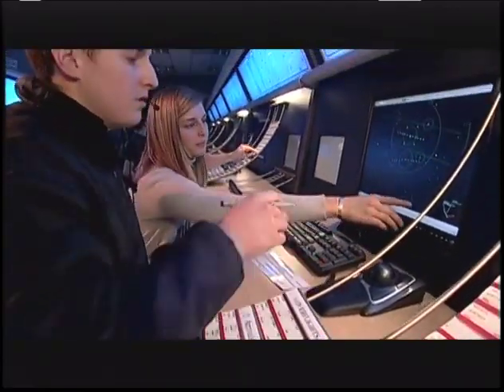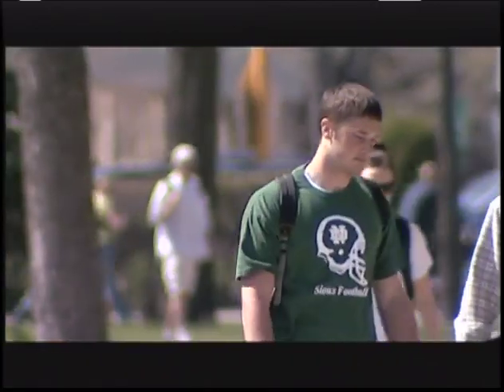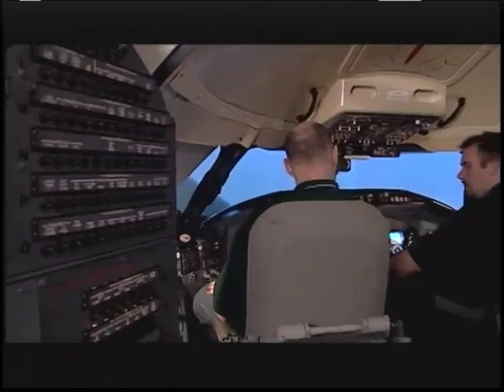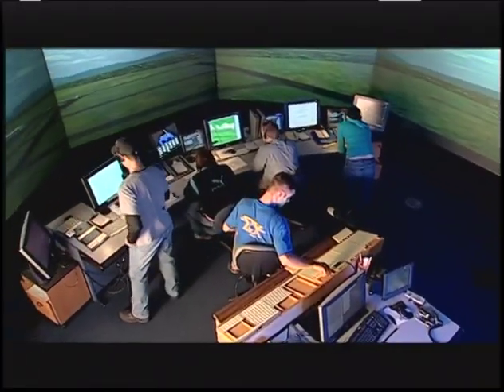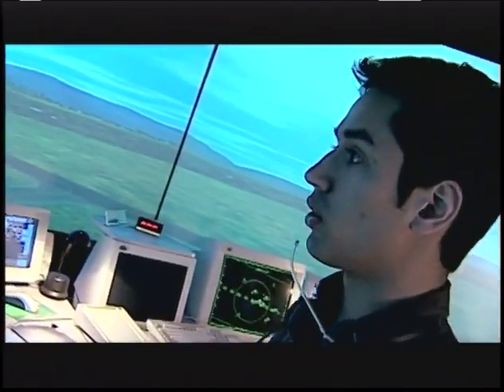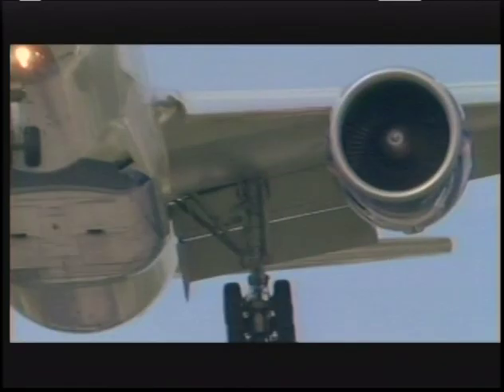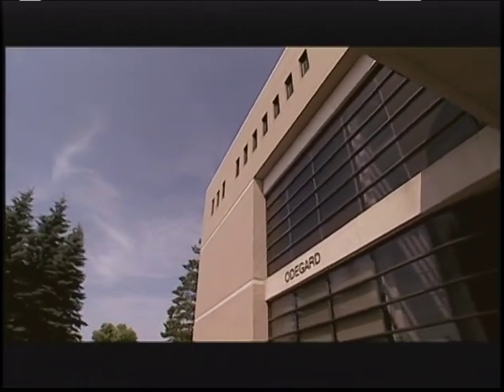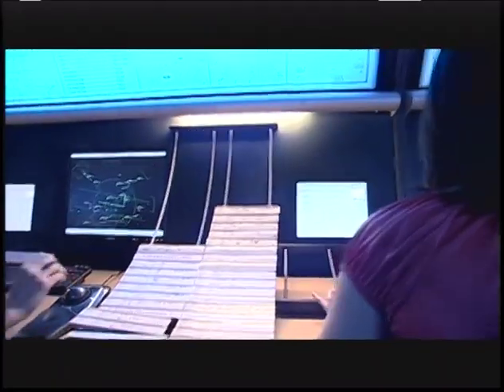UND Aerospace: Air Traffic Control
From the 40th Anniversary Edition of The Big Bold Beyond, this piece features the Air Traffic Control program at the John D. Odegard School of Aerospace Sciences.